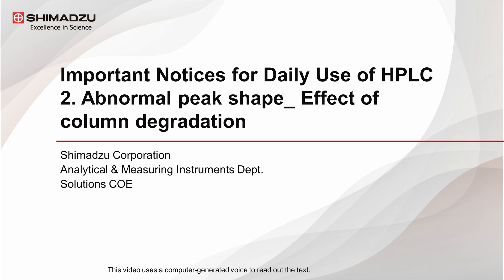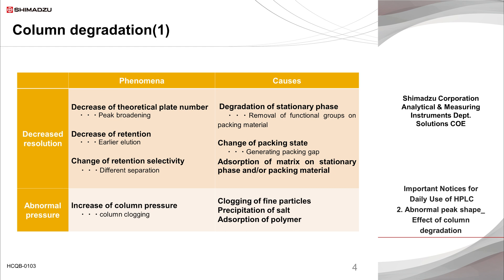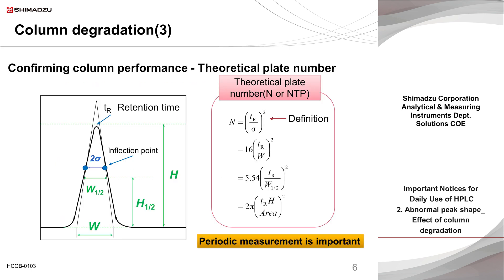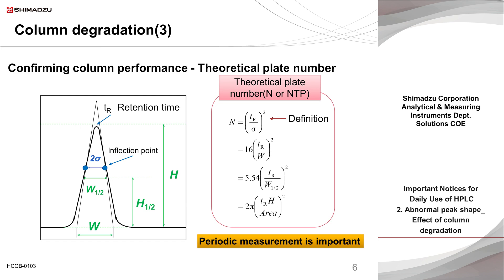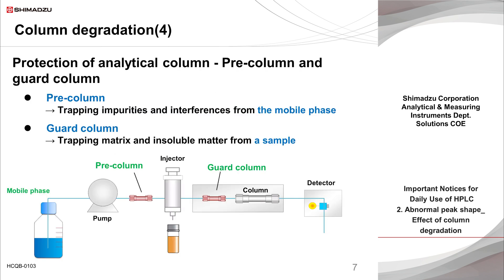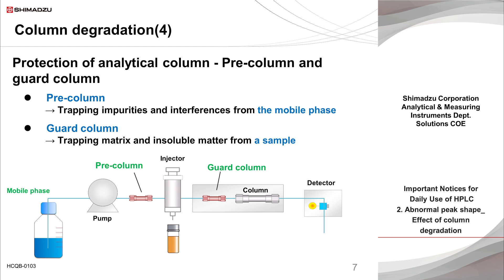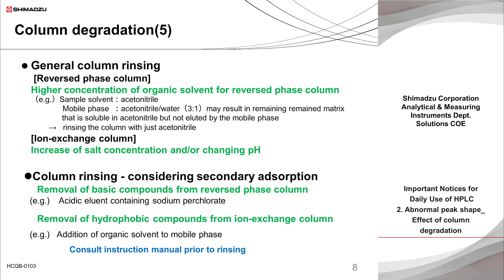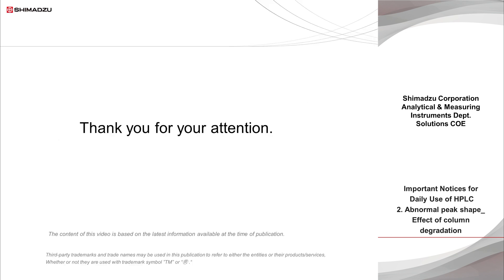Important Notices for Daily Use of HPLC: 2. Abnormal peak shape (Effect of column degradation)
These are the most likely causes for abnormal peak shape.
e.g.: Column degradation/ Effect of sample solvent/ Effect of mobile phase composition/ Temperature distribution in analytical column/ Effect of filtration setting in detector
We talk about countermeasures for these while showing respective examples.

00:00 start
00:12 What is abnormal peak shape?
00:34 Column degradation
01:23 Important notices for long term use
02:00 Confirming column performance
03:40 Protection of analytical column
05:17 Column rinsing

Company names, product/service names and logos used in this video are trademarks and trade names of Shimadzu Corporation or its affiliates, whether or not they are used with trademark symbol “TM” or “®”.